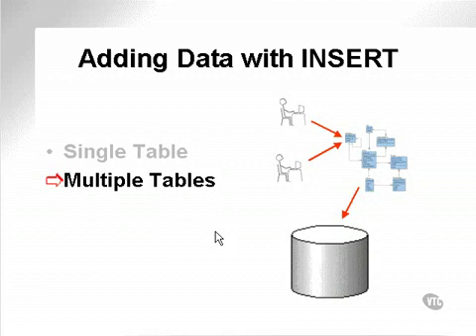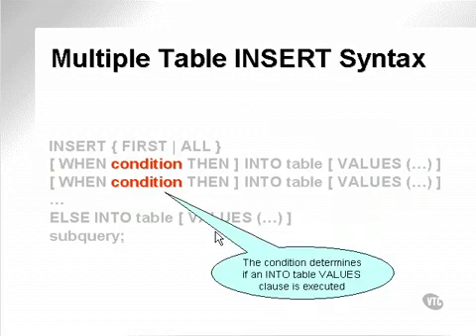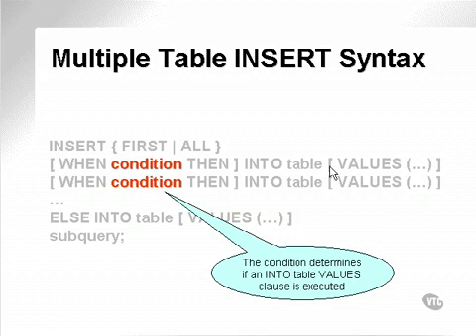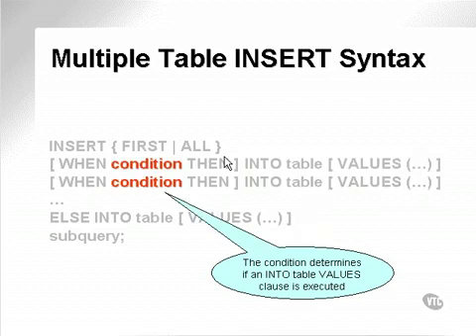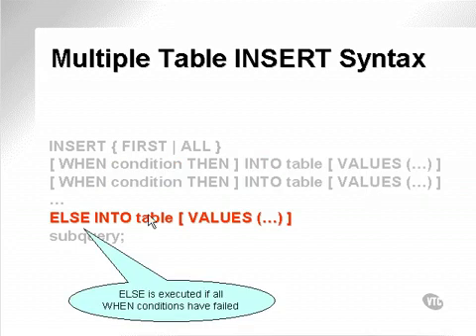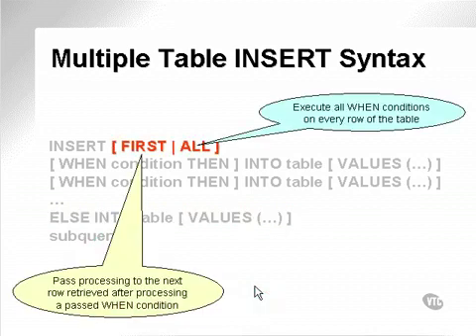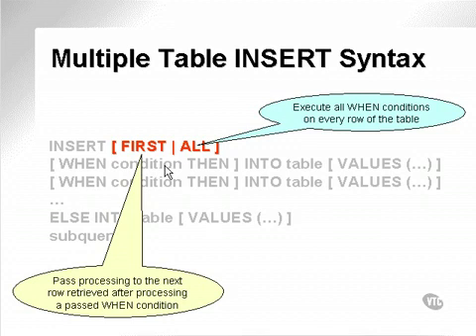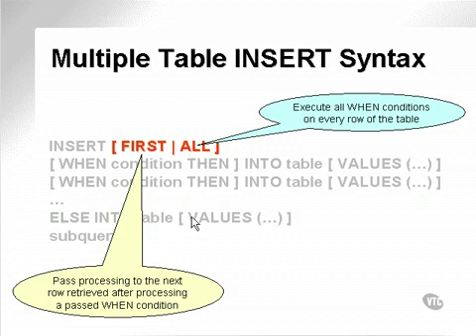learning oracle application developer 132 ‏ YouTube